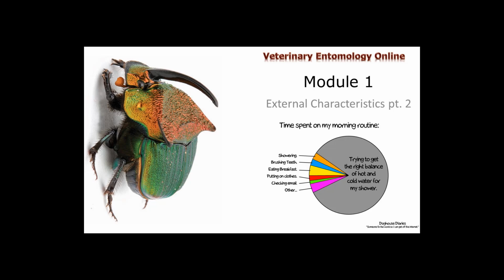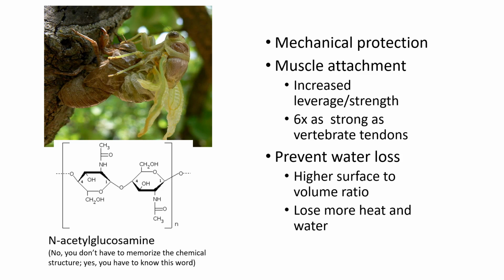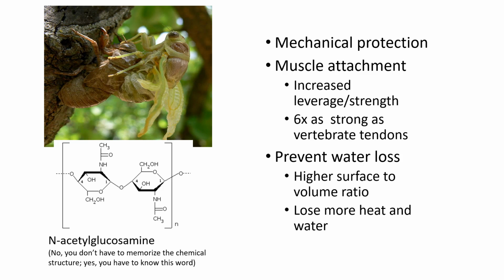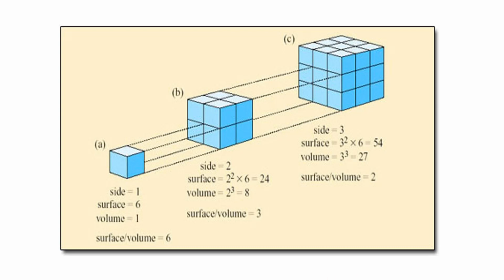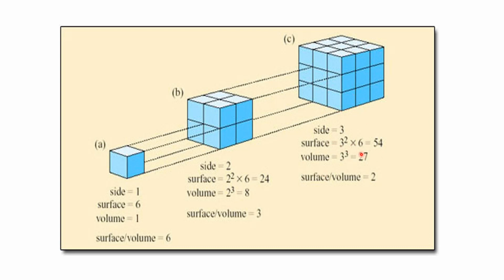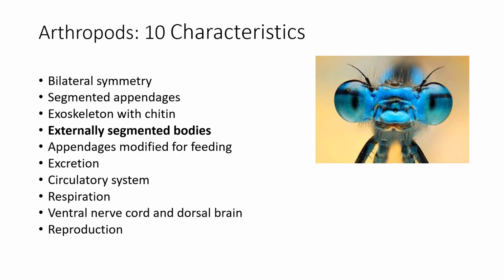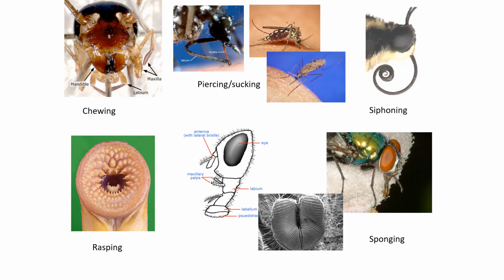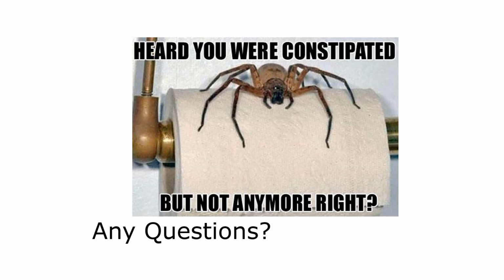1 3 Arthropod External Characteristics pt 2